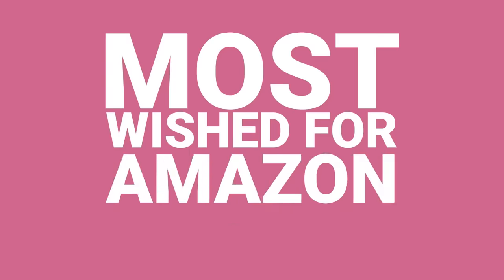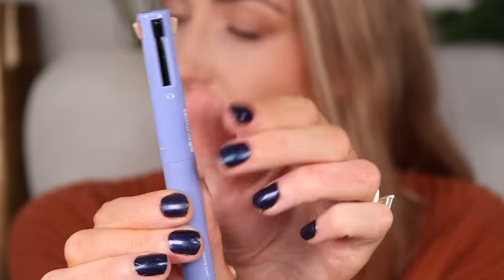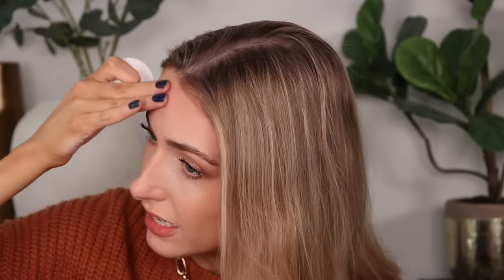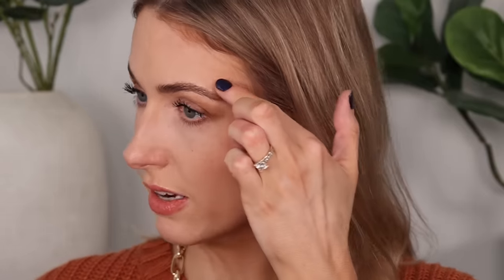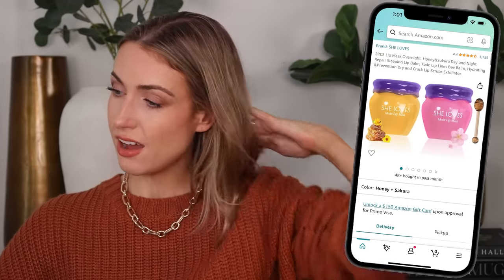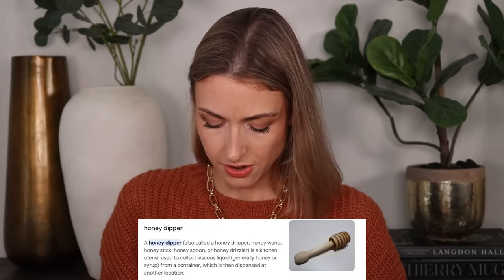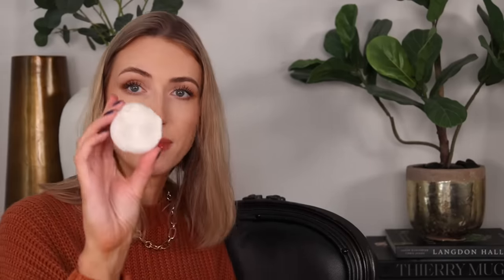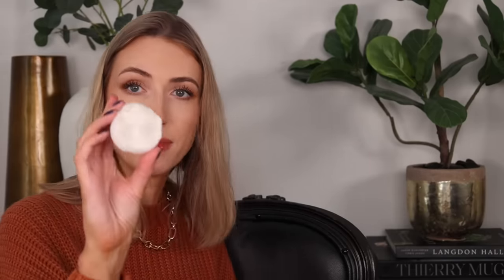Are AMAZON'S "MOST WISHED FOR" Products ACTUALLY Worth Buying?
amazonfinds mostwishedfor amazongifts so many new amazon finds in the most wished for list to try today: from hunting for incredible sweatsets, to a lip mask with 15,000 reviews to a product claiming to clean white sneakers - what should we try next?!

PRODUCTS MENTIONED
Alleyoop Pen Pal 4-in-1 Touch Up Makeup Pen

She Loves Lip Mask

Sneaker Sole Cleaner

Quilted Jacket

2-Piece Sweat Set (Wide Leg)

2-Piece Sweat Set (Joggers)

Fancy Sweat Set

Ugg Tasman Slippers